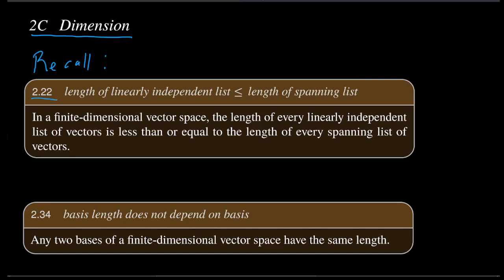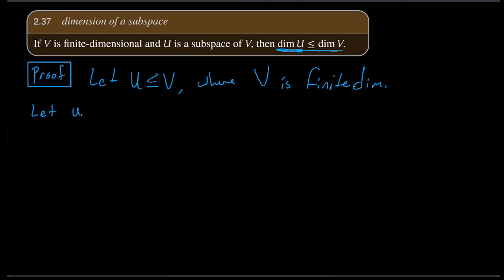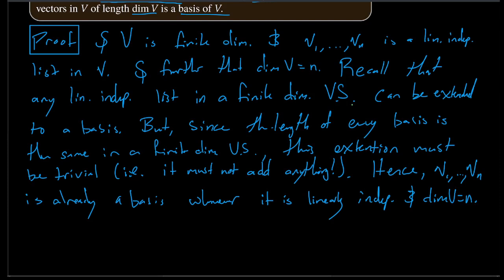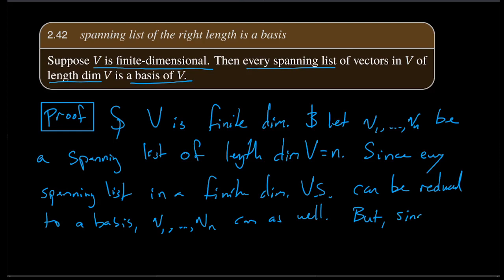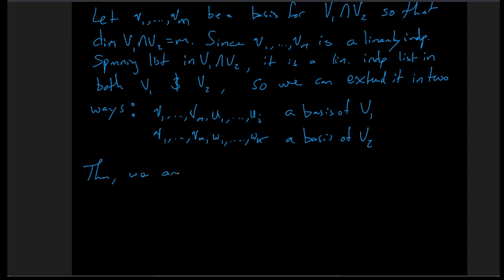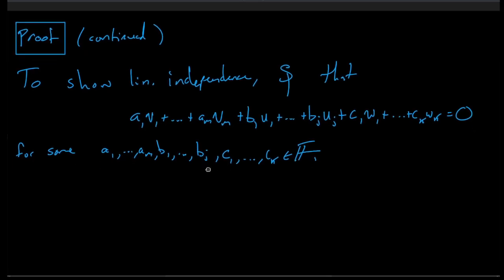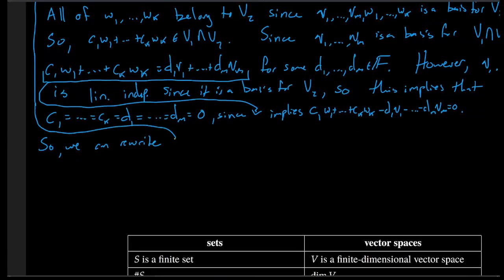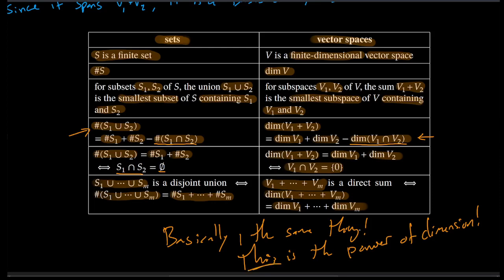Linear Algebra - Dimension